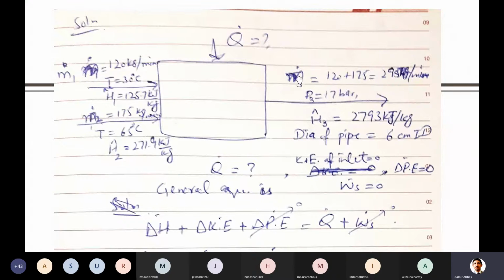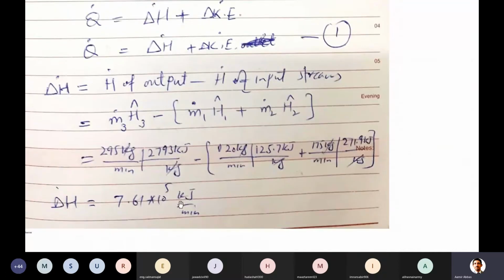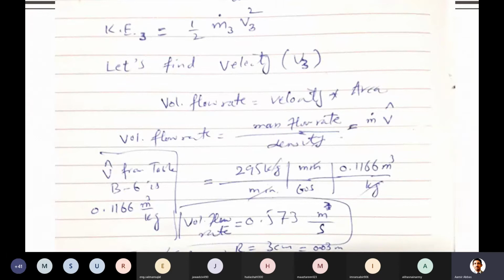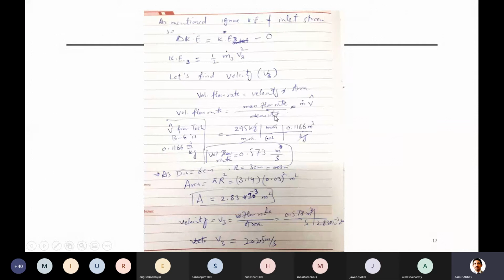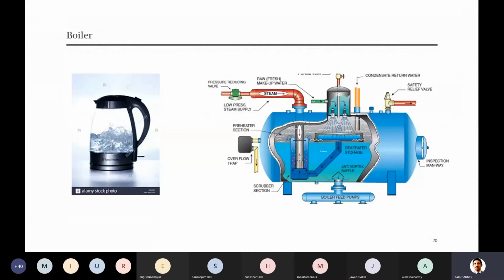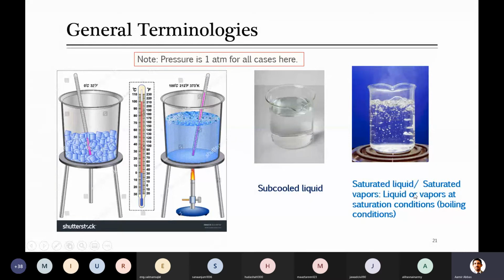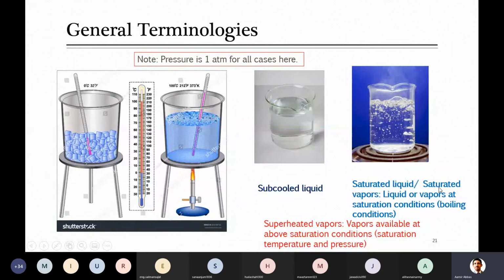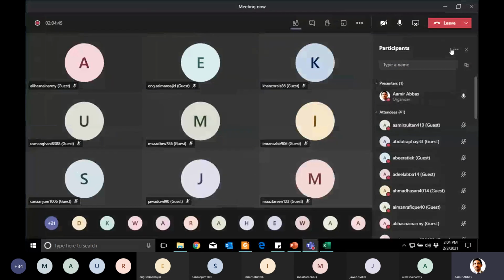Subcooled liquid, Saturated and Superheated Steam Lecture 3 Part 2 (03/02/2021)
Subcooled liquid, Saturated and Superheated Steam